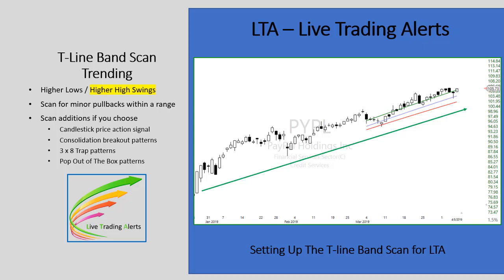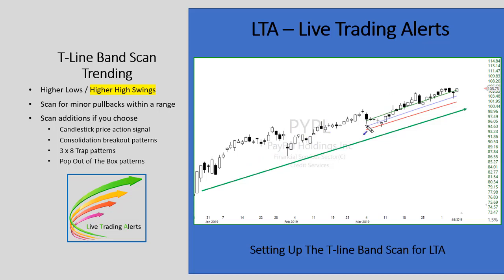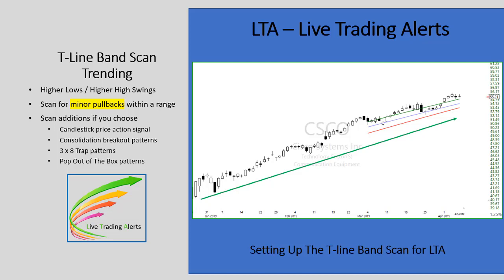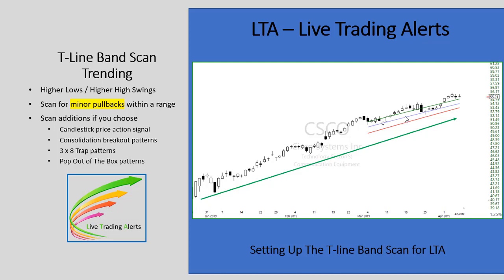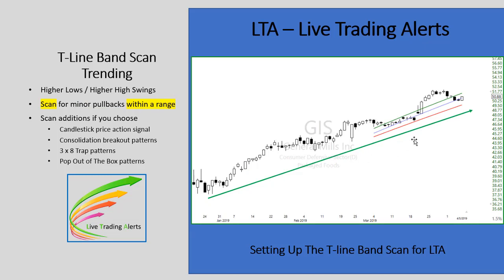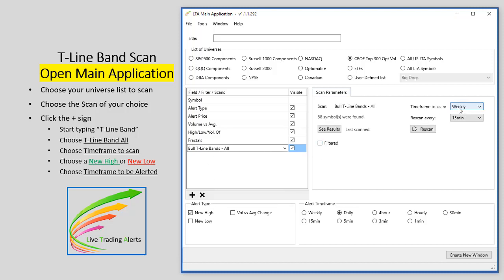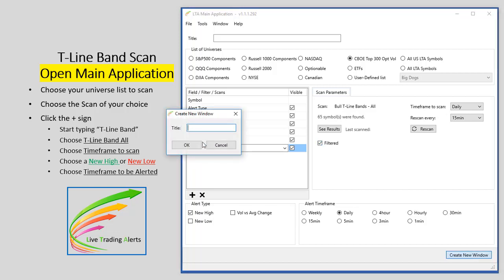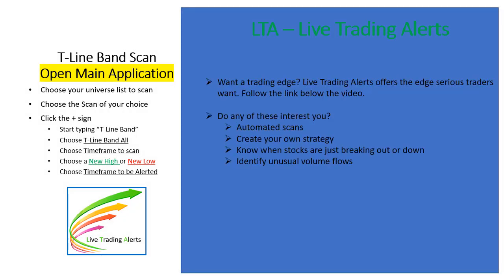T-Line Band Set Up In Live Trading Alerts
How to set up the T-Line band scan in the LTA-Live Trading Alerts Software.

✅ LTA - Live Trading Alerts is a stock alert and management tool that should be in every trader's toolbox. I have personally used a live alert scanner for years, and the scanner has been very instrumental to my personal trading success.

👉60-day full trial membership to Hit and Run Candlesticks Hi this is Rick Saddler founder of Hit and Run Candlesticks, like you I am a Swing Trader and have been trading since 1987. I also post my trading statement on our website so you can see how I'm doing. Check it

👉TC2000 is my favorite personal charting software, its perfect whether you are a novice or professional trader. Very easy and intuitive to use, very low learning curve.

👉LTA - Live Trading Alerts is a stock alert and management tool that should be in every trader's toolbox. I have personally used a live alert scanner for years, and the scanner has been very instrumental in my personal trading success.

👉Hit and Run Candlesticks Family
Here at Hit and Run Candlesticks, we offer 3 services and "3 Trading Rooms" Hit and Run Candlesticks, Right Way Options, and Top Gun Trading (Day Trading).
Hit and Run Candlesticks
Right Way Option
Top Gun Trading

👉Free Candlestick eBook
Understanding price action is paramount in reading a chart, and understanding candlesticks give the clues to direction and price action. Candlesticks also give clues to and when a trend is changing direction.

Each day we post (share) a trade idea we are adding to our live trading watchlist and share a few ideas we have about the days market.

👉Download our Free Smart Phone APP
Visit your APP store (Google Play APP store) or (iPhone APP store) and search for "HRC Trading."
Having our APP will allow you to get special trading alerts, News from Hit and Run Candlesticks, Right Way Options and Top Gun Day Trading.

👉My Trading Results
My personal Trading Results are posted on our website along with my brokerage statement. Please allow me to share my trading account with you.